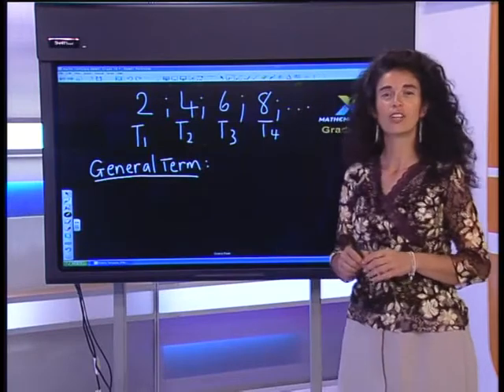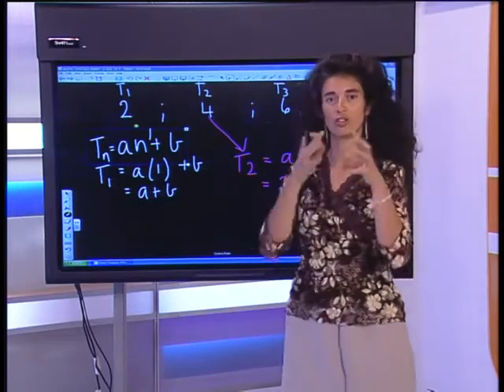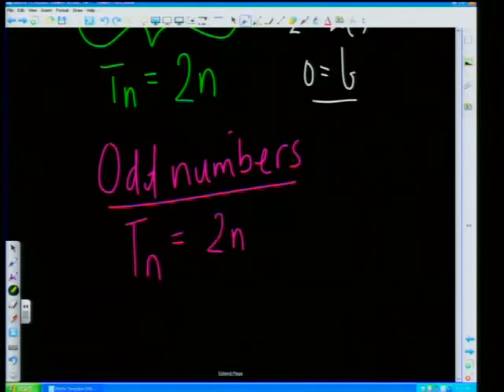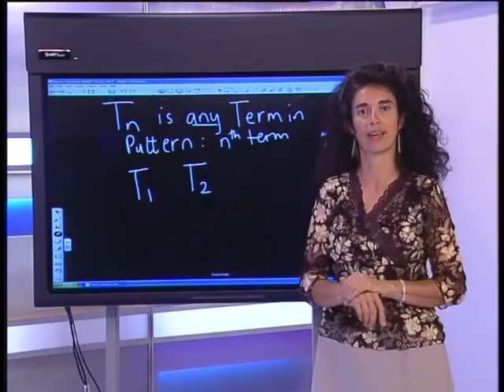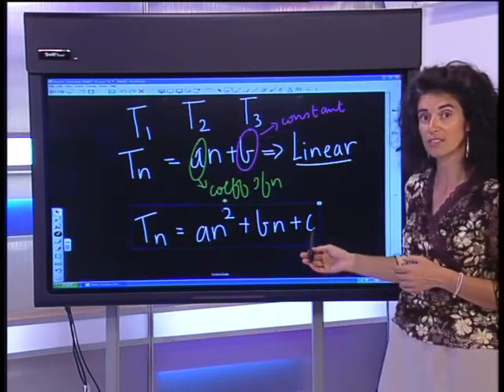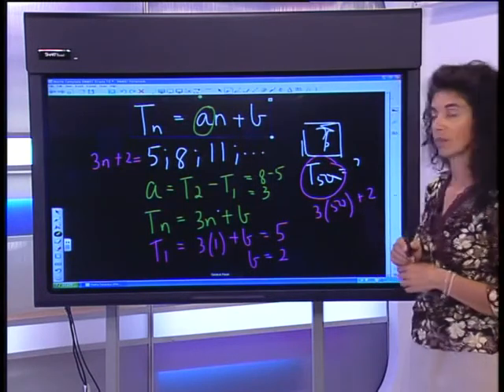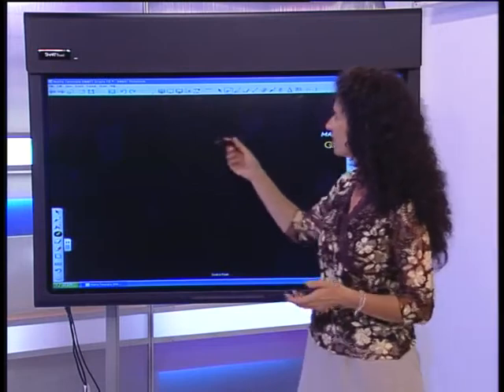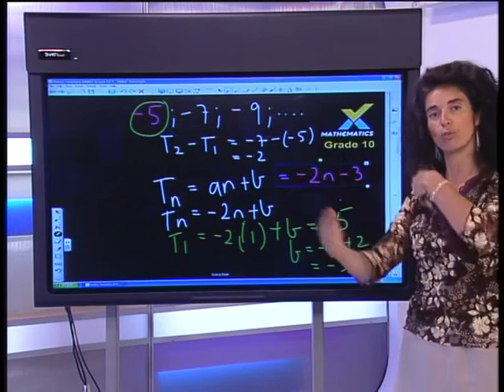Show 4: Number and Number Patterns - Highlights